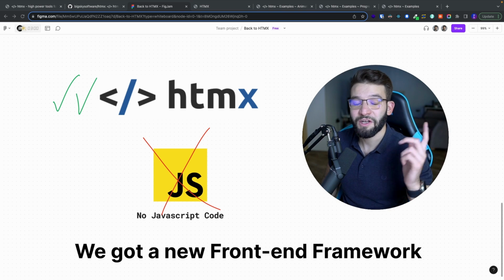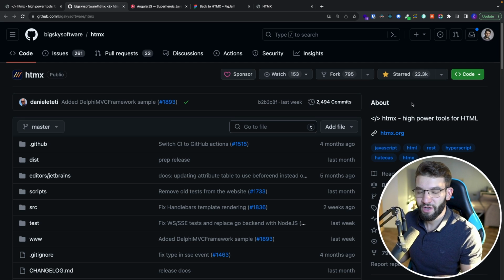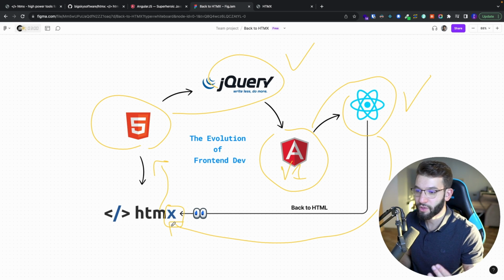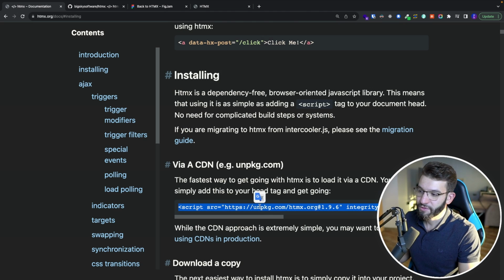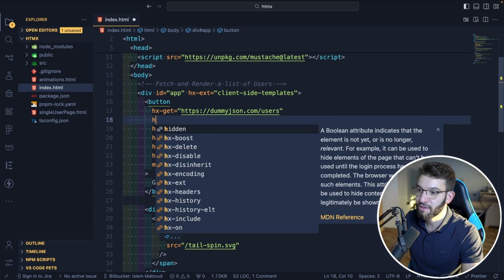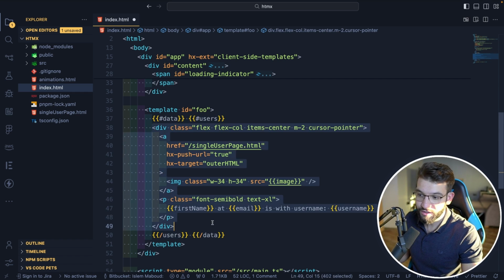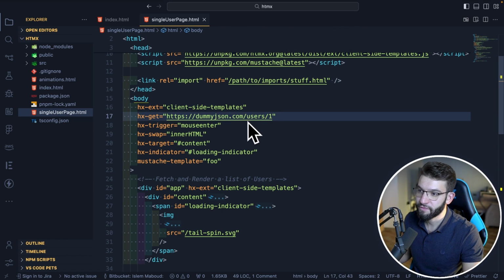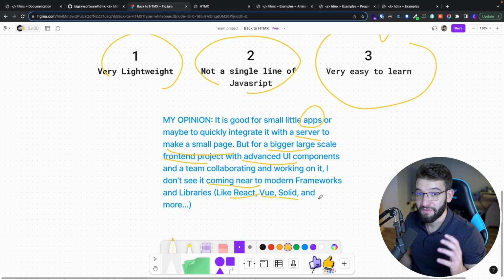HTMX - What they don't want you to know!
HTMX or what's known as "hypertext with a little bit of AJAX" is really making web development easier and bringing the old good days of only working with HTML without the need for new frontend libraries, frameworks or even doing and handling HTTP requests. It provides a simple syntax that makes everything simplified and easier to work with! But the real question is, "Is it actually worth the hype!"

⭐ Timestamps ⭐
00:00 Intro
00:18 Htmx brief intro
02:03 The Javascript Framework
04:13 The idea behind Htmx
06:42 Htmx and Ajax
10:20 Multi Page app using Ajax

-- Special Links